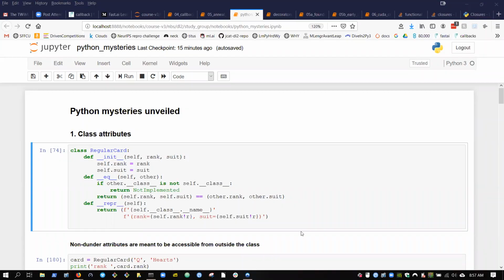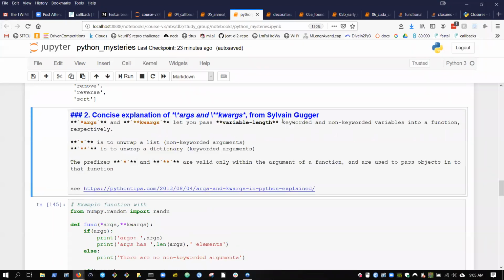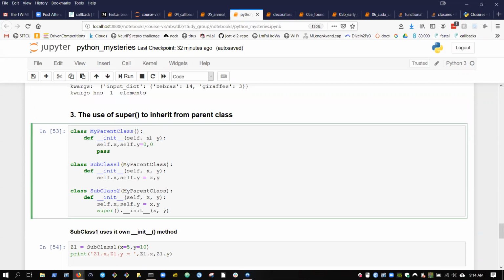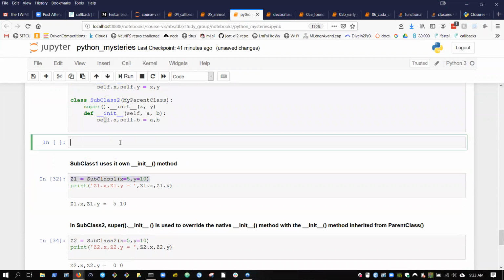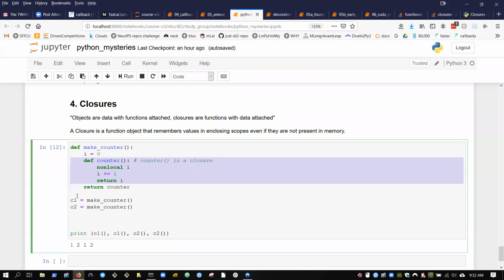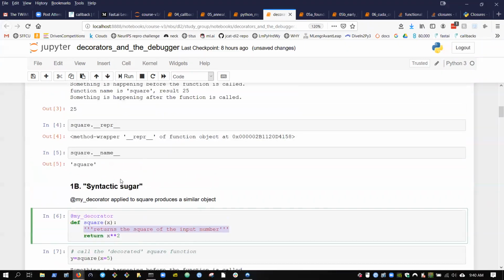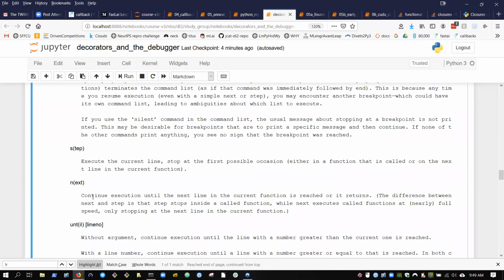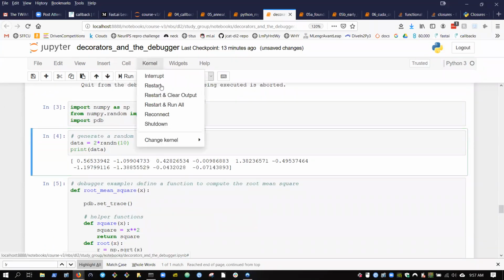TWiML x Fast ai Deep Learning From the Foundations Study Group - Lesson 8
This is the Fast.ai Deep Learning From the Foundations Study Group on Lesson 10b, presented by Joseph Catanzarite.